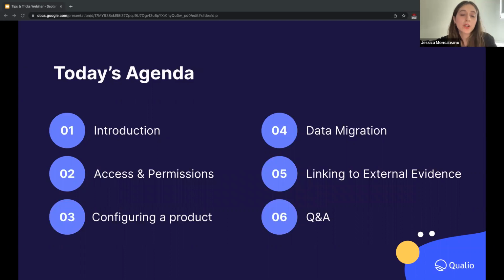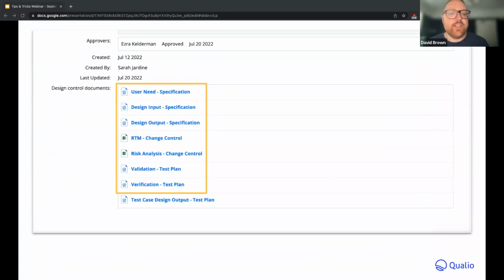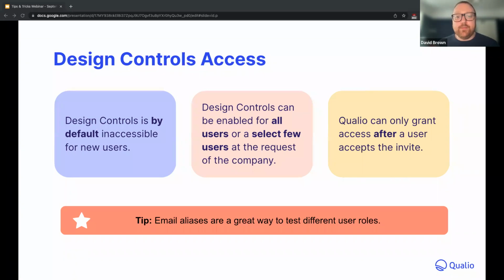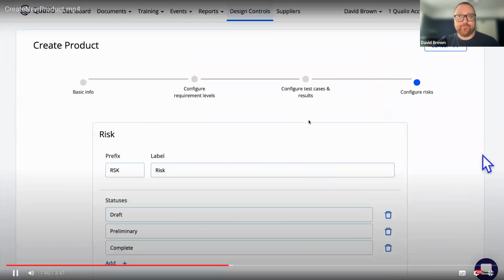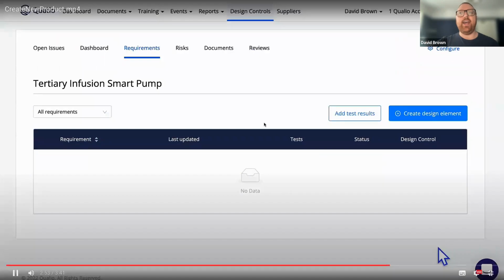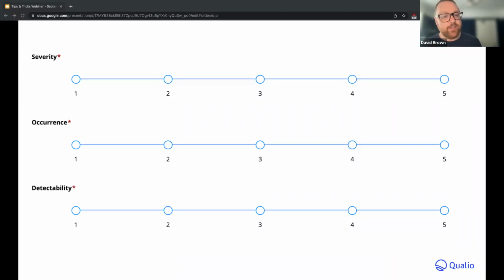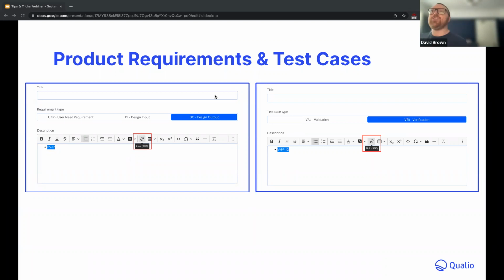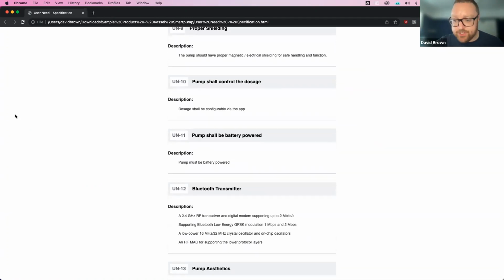How to optimize your medical device quality with Qualio Design Controls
Design controls are a crucial requirement for the modern medical device.

How will you manage it? With paper, Excel sheets, wasted time and stress?

Or with Qualio's integrated, fully digital design control repository? Learn the difference with our walkthrough webinar.